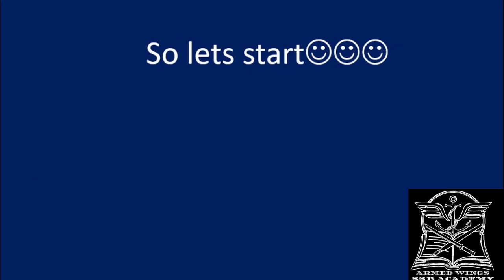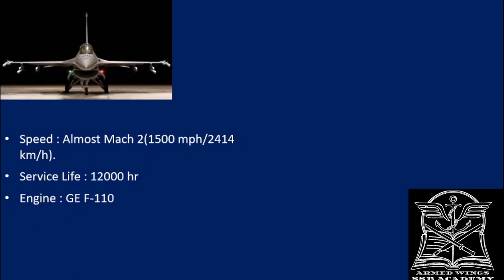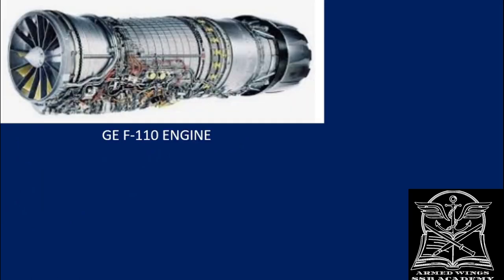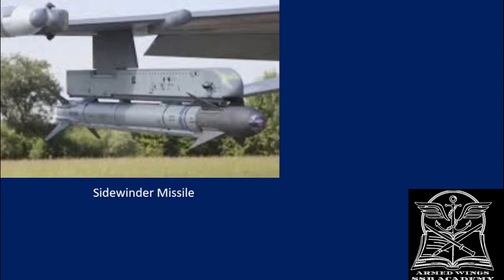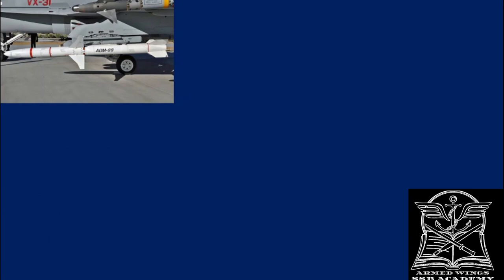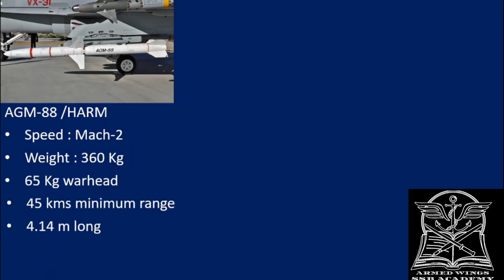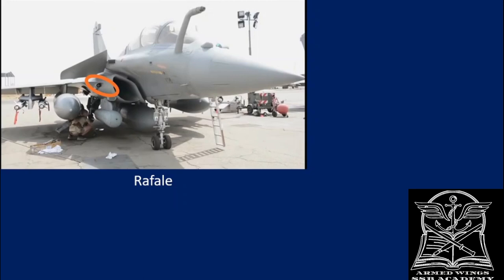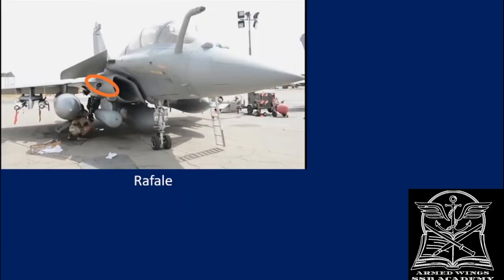All about F-16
In this video there is a detailed presentation about the legendary F-16 fighter jet.